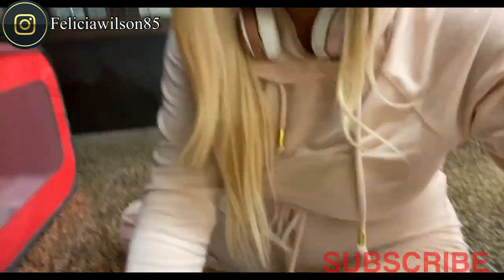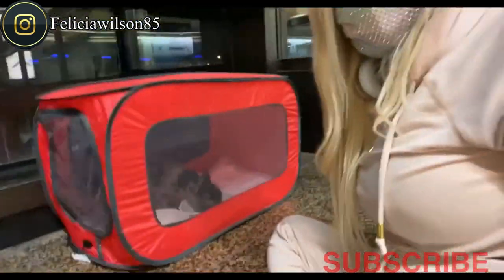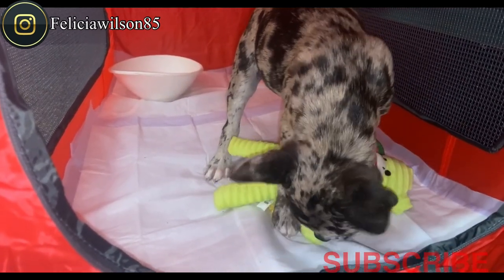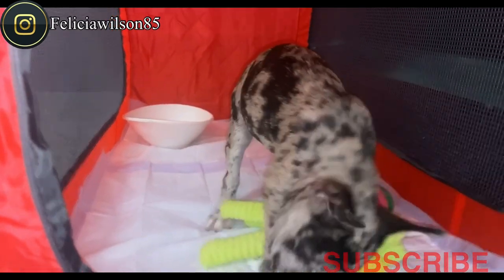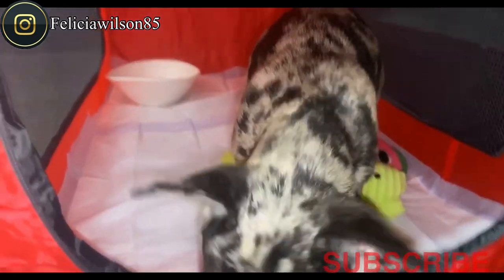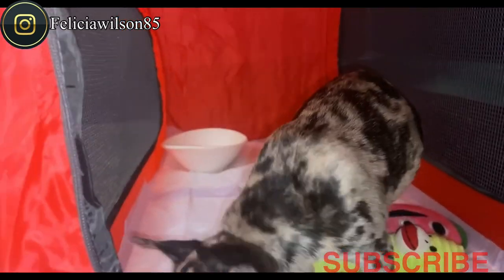✈️ FLYING WITH FRENCHIES♥️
These frenchie puppies just melted my heart ! Augie did such a wonderful job raising these sweet babies! Go check him out ON INSTAGRAM

PR PACKAGES/ FAM MAIL ✉️
ADDRESS: 7862 W airline Bronson Memorial PWY Suite 531, Kissimmee, FL 34747

WANT TO BECOME A ANIMAL TRANSPORTER? SIGN UP FOR MY CLASS TODAY!
Feliciasexotictransportclass.com

TO WATCH KEEP UP AND SEE WHAT IM DOING EVERYDAY